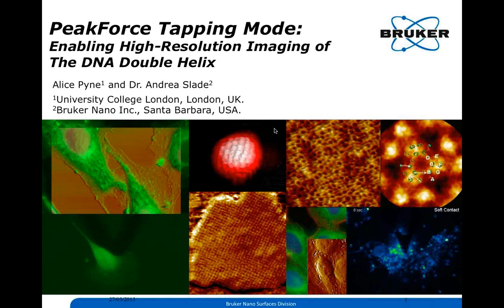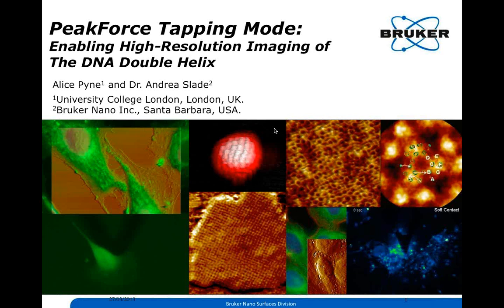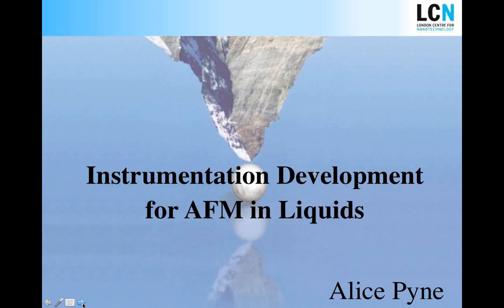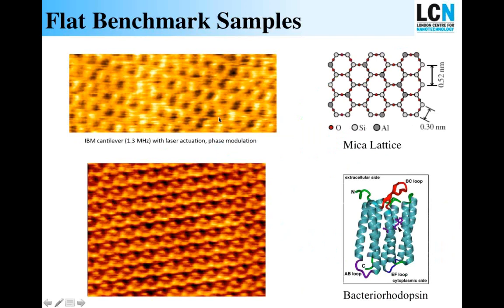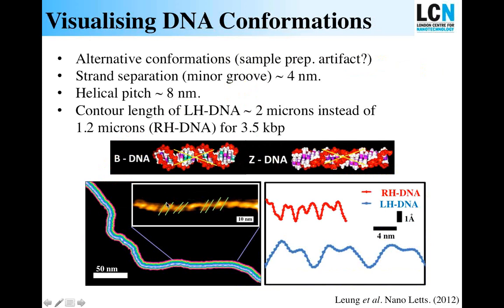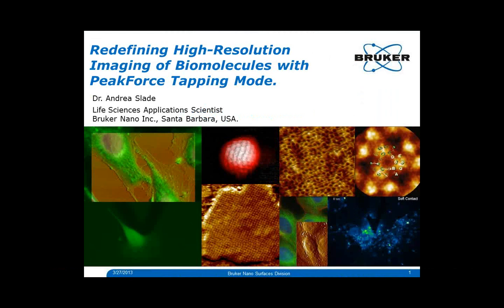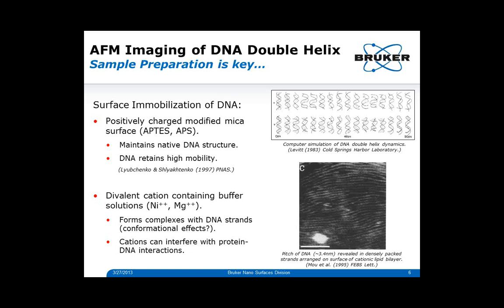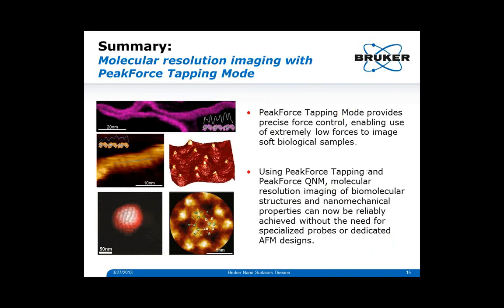AFM | PeakForce Tapping: Enabling High Resolution Imaging of The DNA Double Helix | Bruker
See the result of advances in AFM instrumentation on DNA. It is now possible to visualize the helical characteristics of DNA physisorbed on a mica substrate. Guest Speaker Alice Pyne is from Dr. Bart Hoogenboom's AFM group based in the London Centre for Nanotechnology, University College London presents the latest findings including images of DNA helical structure obtained with Bruker's PeakForce Tapping mode.

PeakForce Tapping mode, implemented on Bruker's high performance AFM's such as the MultiMode8 and the Dimension FastScan Bio, enables researchers to regularly achieve sub-molecular resolution, including direct observation of the DNA double helix, without the need for specialized probes or restrictive AFM designs. Dr. Andrea Slade discusses the principles of PeakForce Tapping, as well as presents the latest breakthroughs in high-resolution imaging using PeakForce Tapping Mode including DNA, membrane proteins and cell receptor mapping.